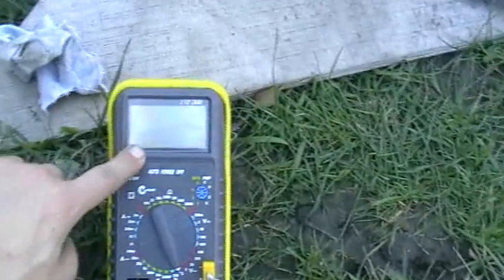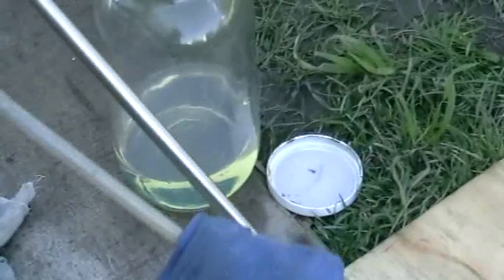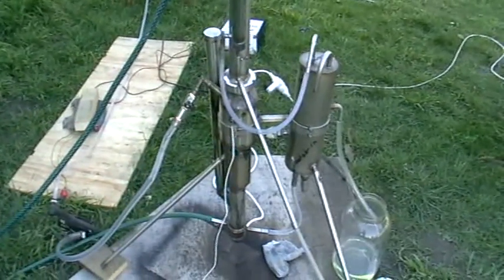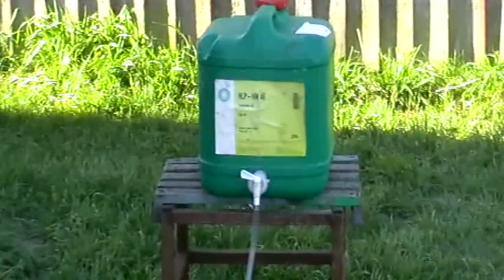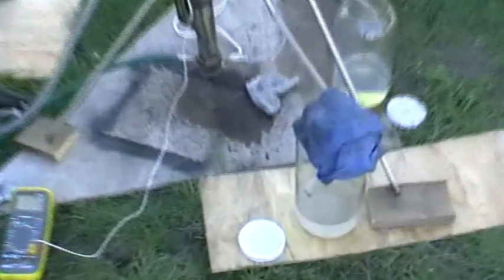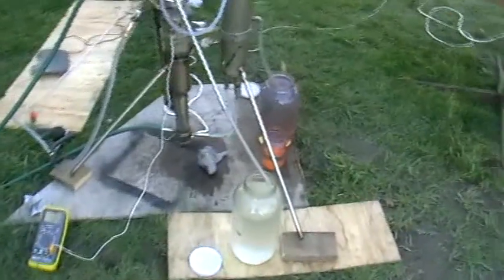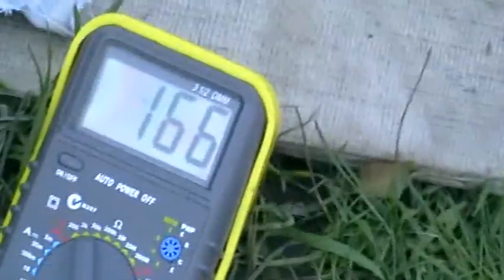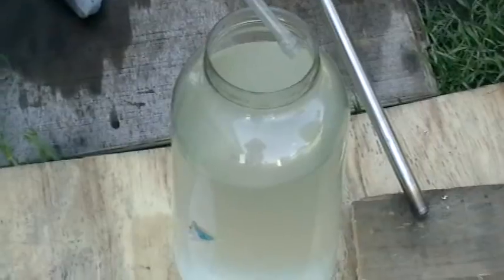Wwrong Fuel Refinery (Petrol recovery)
A prototype continuous distillation machine for petrol and diesel fuels permanent separation - recovery of accidentally mixed fuels - "wrong fuel filled at a petrol station." This machine was built to prove the concept of continuous petrol recovery. This video shows the pilot still, and the first run of the fuel separator, it is not perfect yet and built only as a prototype to check for possible potential problems and bugs that should be taken into account before a bigger system constructed.